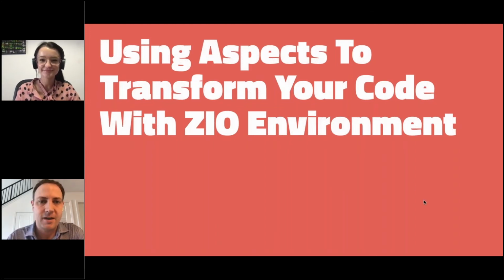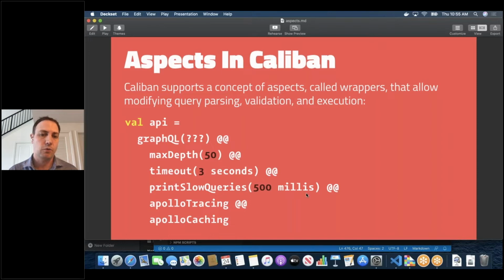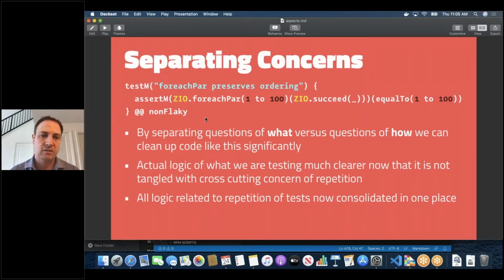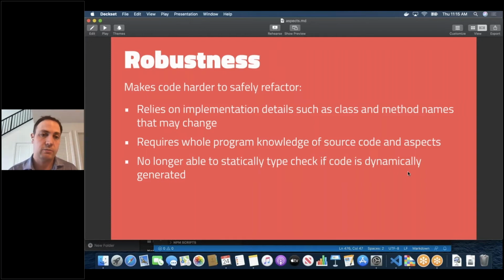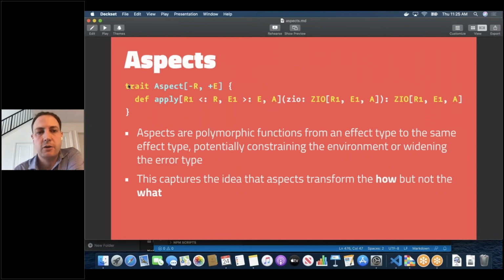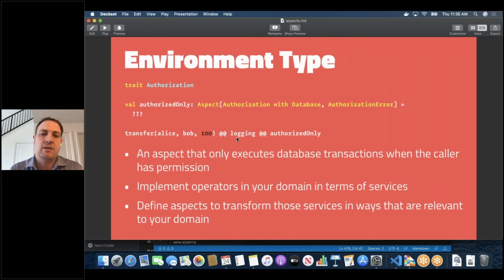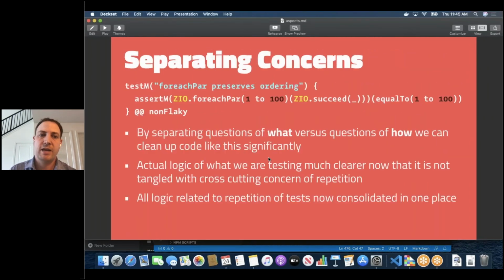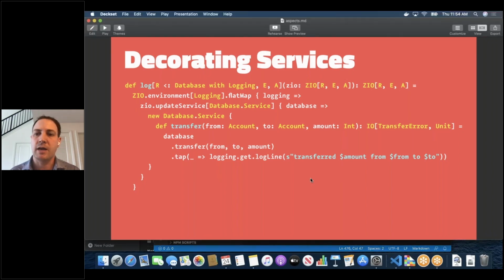Using Aspects To Transform Your Code With ZIO Environment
Presentation by Adam Fraser at ZIO Meetup London on September 24, 2020.